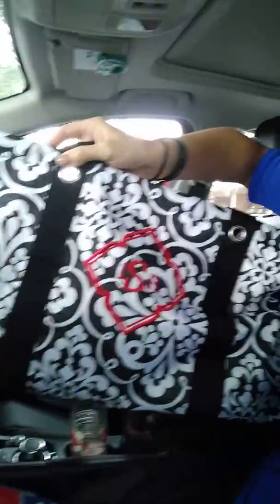Deluxe Utility Tote